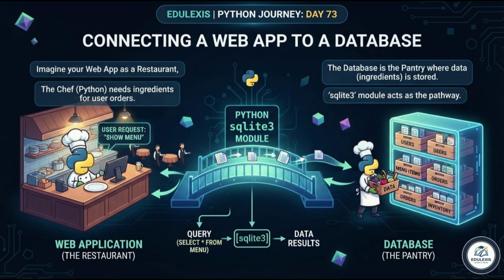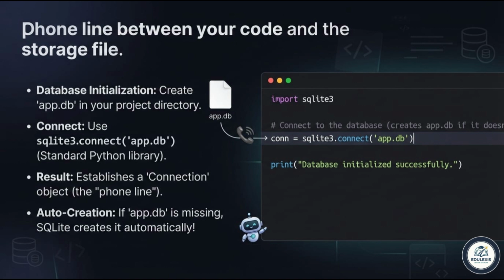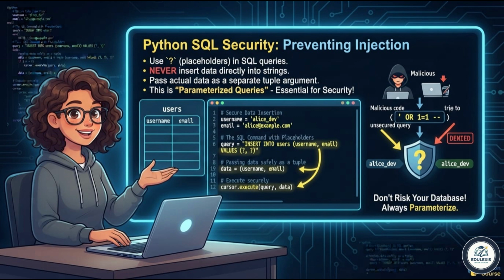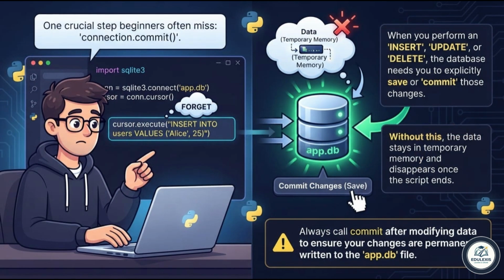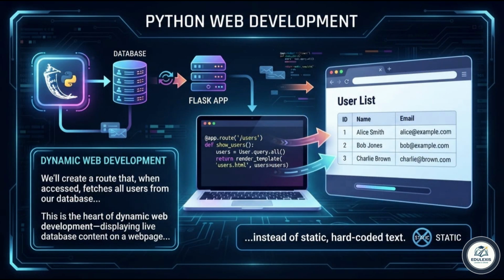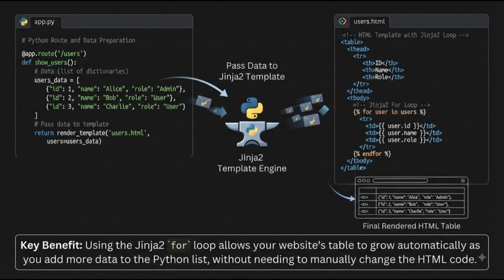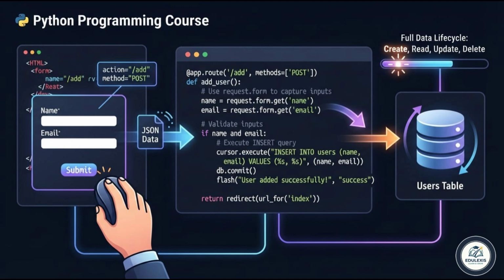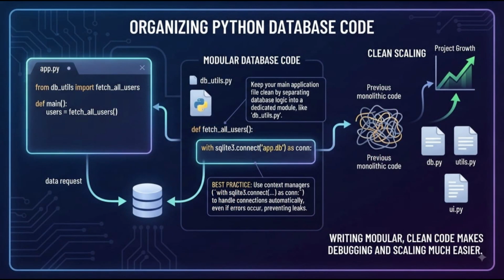Day 73: Connecting a Database to a Web App 🚀 | Flask + SQLAlchemy | Edulexis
In today's lesson, we're taking our Flask web applications to the next level by learning how to connect a database to a web app.
You'll learn how Python, Flask, and databases work together to store, retrieve, and manage application data — an essential skill for building real-world web applications.
✅ Connecting a database to a Flask web application
✅ Understanding databases in web development
✅ Using SQLite with Python and Flask
✅ Introduction to SQLAlchemy
✅ Configuring a database connection
✅ Creating and working with database models
✅ Storing and retrieving data
✅ Performing database queries
✅ Displaying database data in web pages
✅ Building a foundation for dynamic, data-driven web apps
🐍 Day 73 — 90 Days Python Programming
📌 Topic: Connecting a Database to a Web App
📅 Day: 73/90
🎯 Focus: Flask + Database + SQLAlchemy
💻 Skill: Python Web Development
This lesson is especially useful if you want to move from basic Python programming toward real-world web application development.
🔥 Learn Python. Build Projects. Grow Your Skills.
Continue the 90-day journey with Edulexis and keep building one step at a time!
📢 Share this lesson with other Python learners